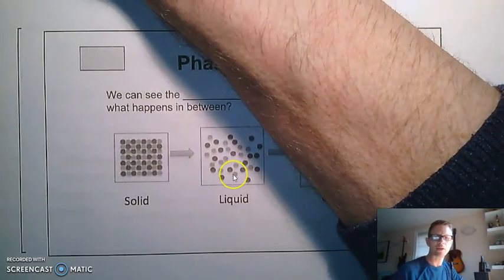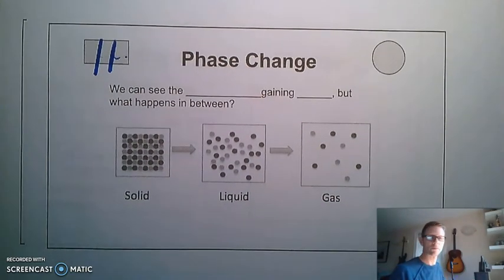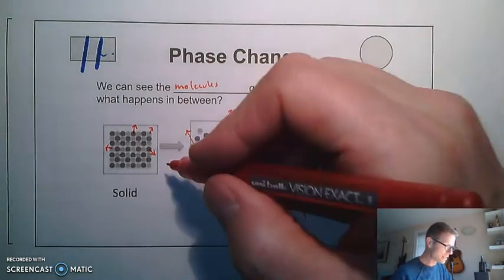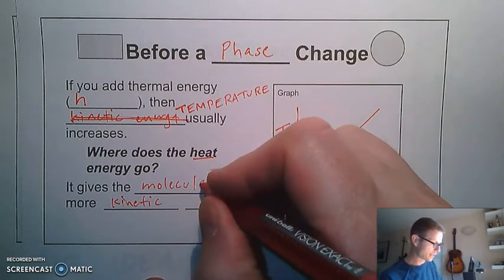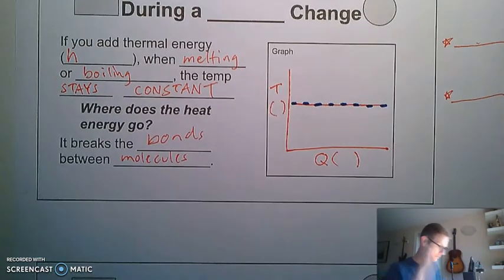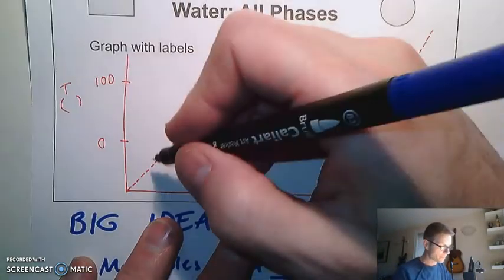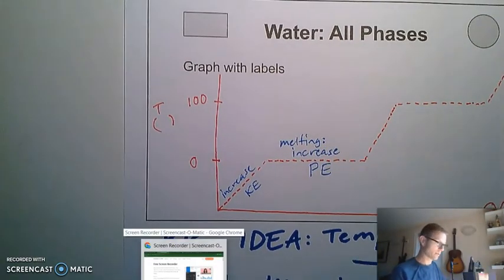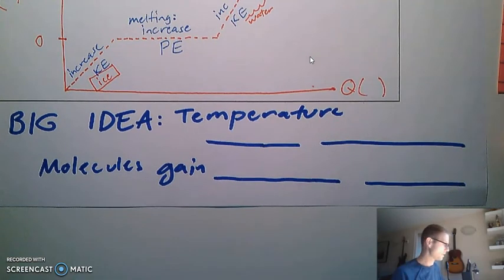Phase Change Notes 9S 2122